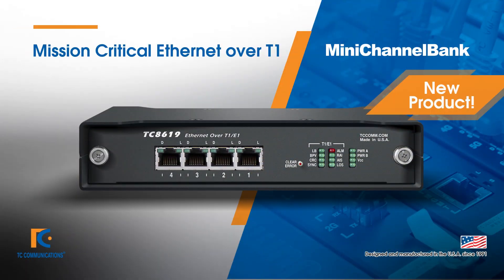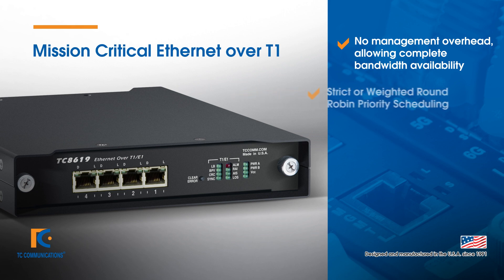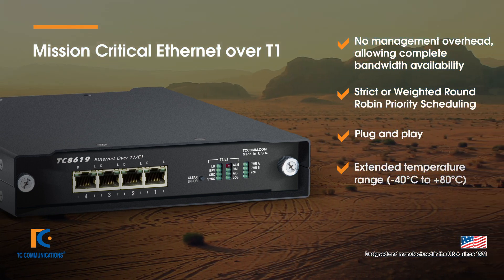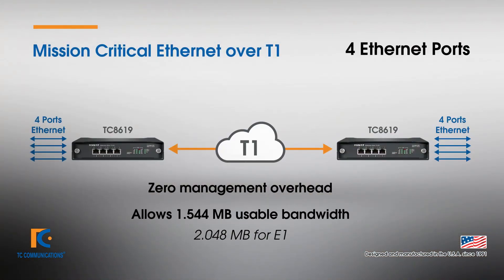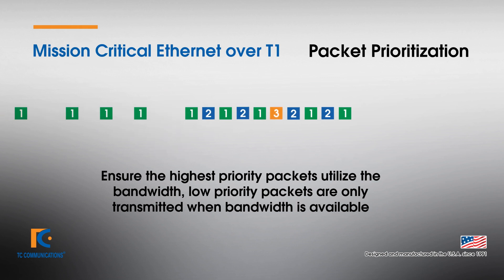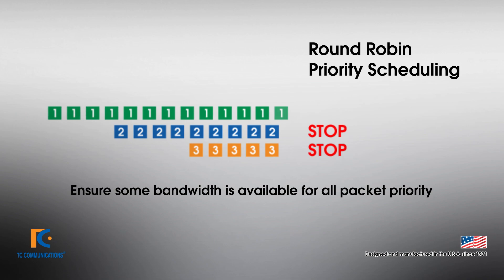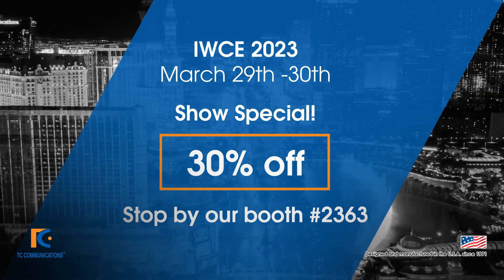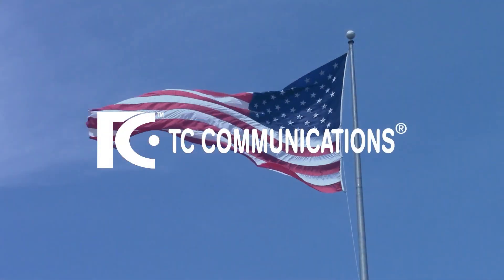Ethernet-over-T1/E1 Multiplexer | TC8619 | Mini Channel Bank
We are happy to announce our newest addition to the Mini Channel Bank family the TC8619 Mission critical Ethernet over T1 multiplexer.

TC Communications has designed a T1/E1 gateway that allows users to extend Ethernet backhaul applications over existing TDM Telecom infrastructure. Some features include a built-in power redundancy as well as an extreme temperature (-40°C to +80°C) option. Don't forget, the TC8619 meets or exceeds IEC 61850-3, IEEE 1613 & NEMA TS-2 Standards